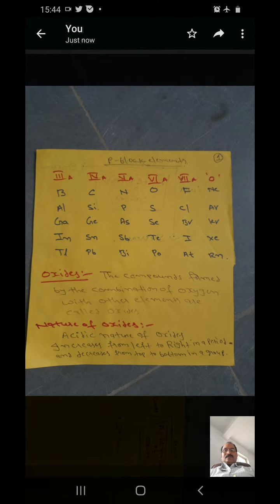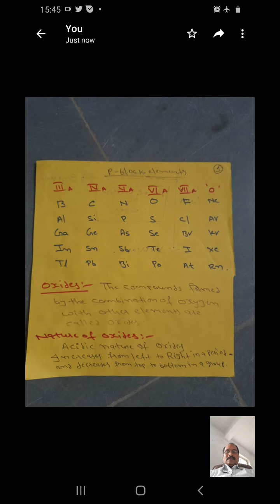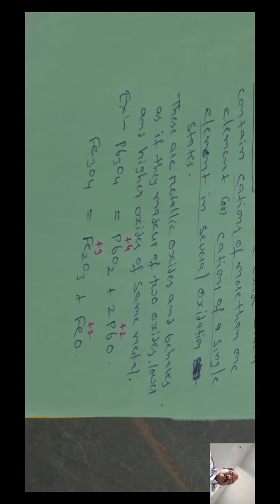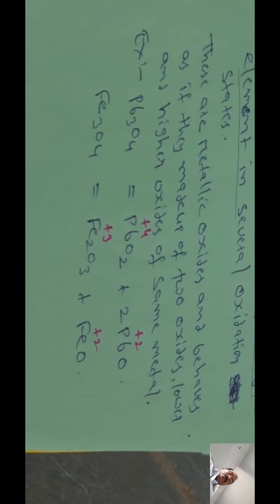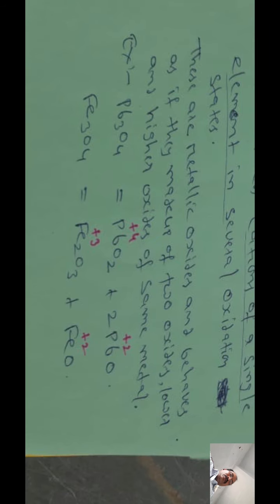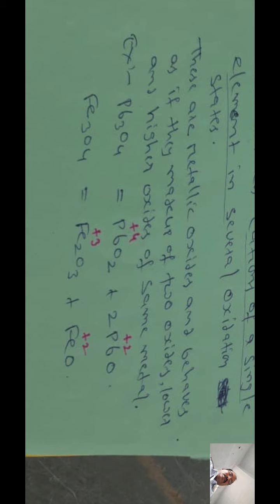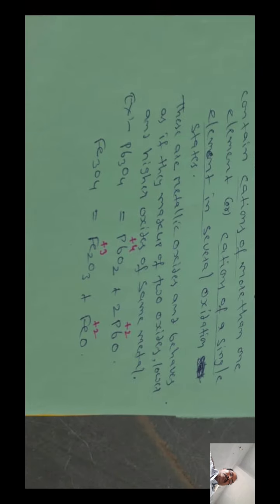P- block Oxides